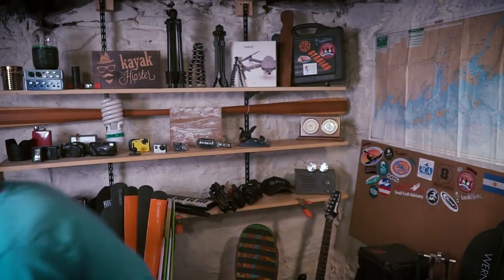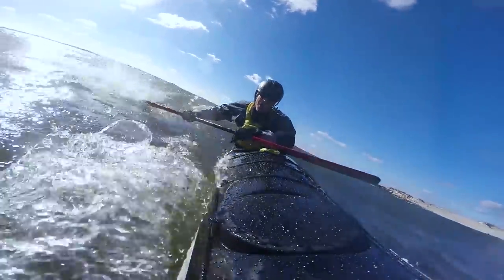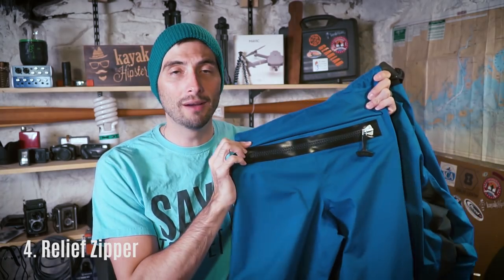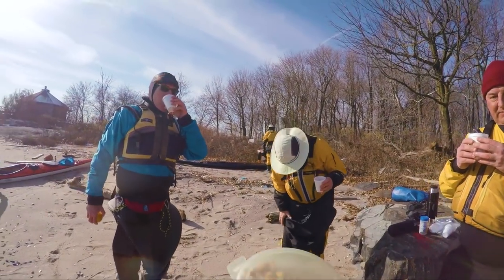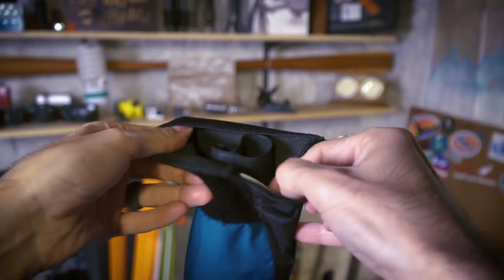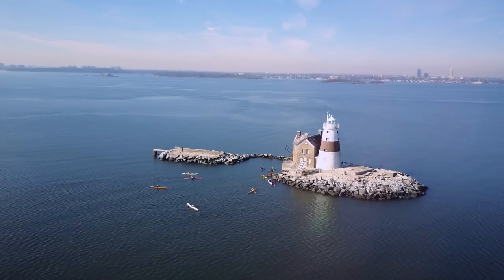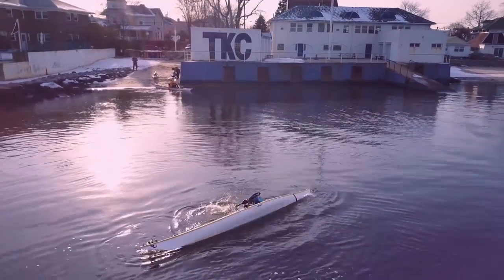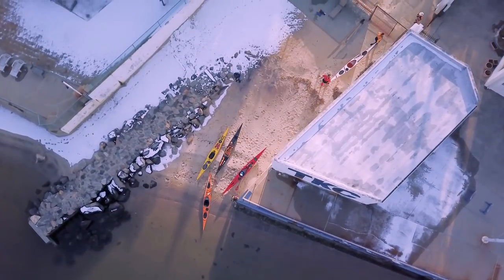8 Tips for Choosing a Drysuit for Kayaking - Kayak Hipster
Cold temperatures are coming, and I've been recently asked to discuss tips on choosing a drysuit, as well as features. I believe in a lot of cases it comes down to preference, but here's 8 tips to think about when looking at options.